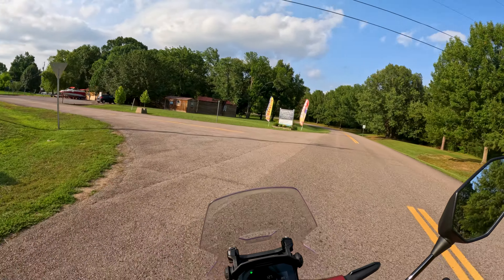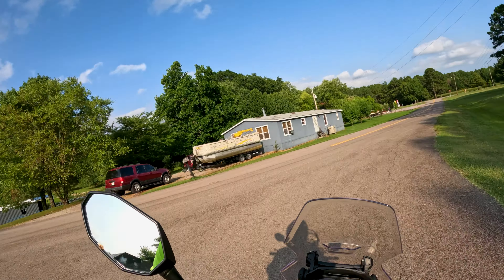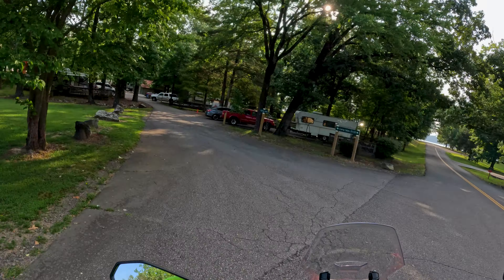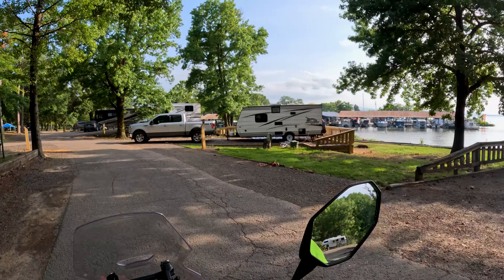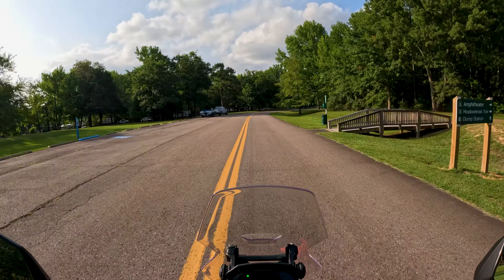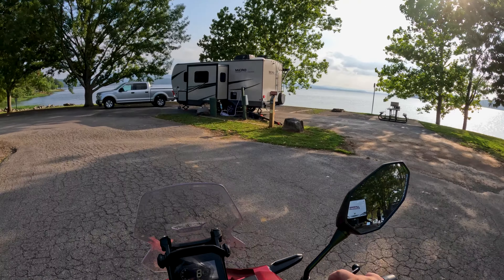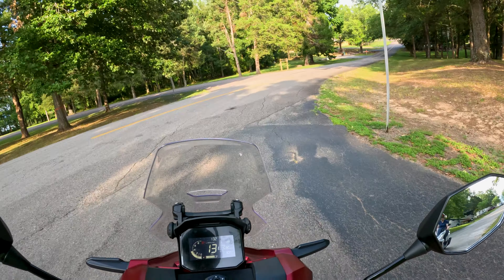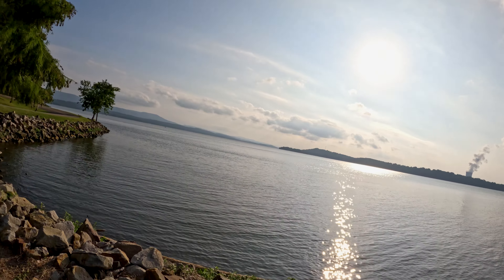Ride around entire Lake Dardanelle State Park, all the areas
. Showing all the areas of the state park

Most the daily Vlogs will have the first 5-9 mins of actual interesting edited content and the rest will be unedited bonus footage from my day. Most people will only want to watch the first 5-9 mins but for those who like to watch a little bit more, I always include a little extra.

Russellville Arkansas
Russellville Ar
daily vlog
Vlog
Trucking Vlog
dji
go pro